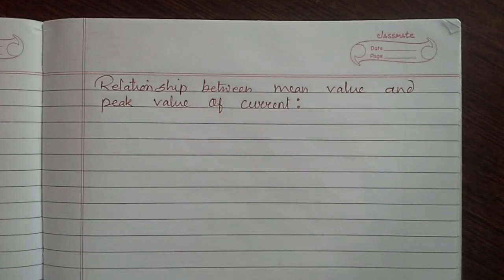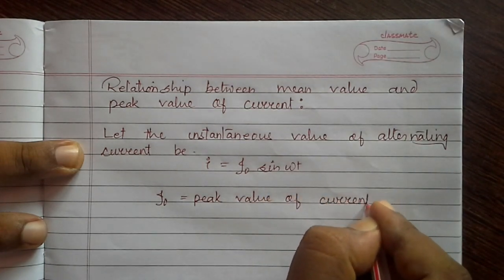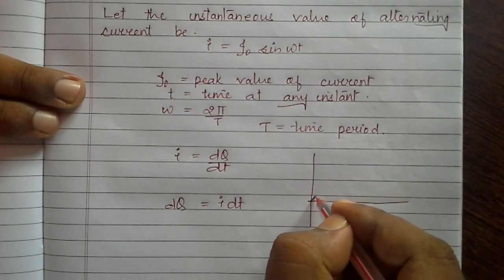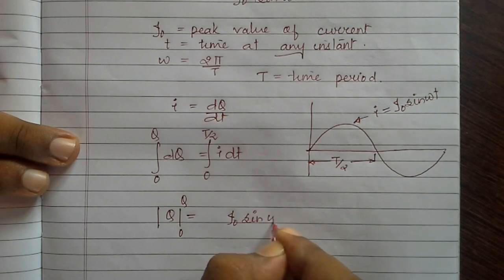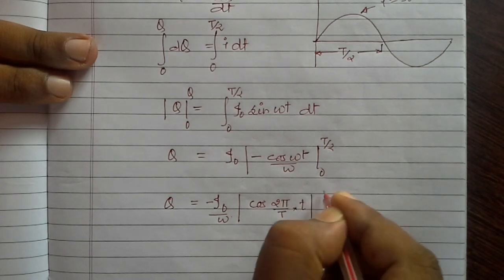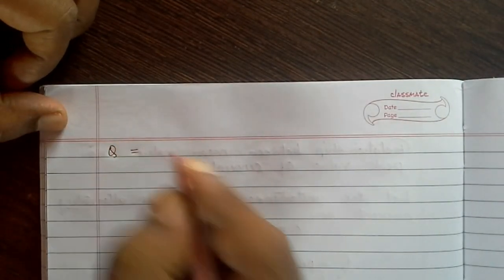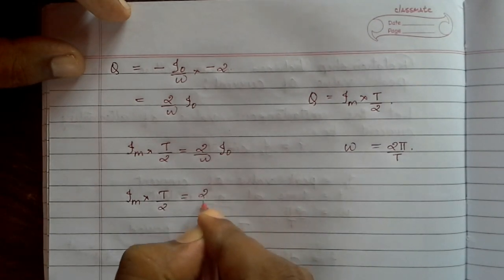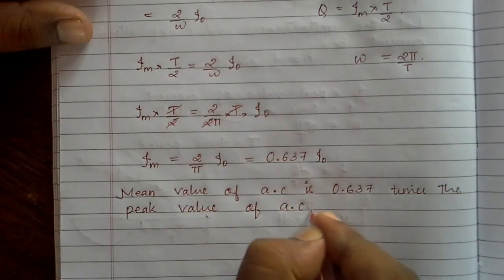Physics : Relationship between mean value and peak value of a.c : Part 3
Relationship between mean value and peak value of alternating current.